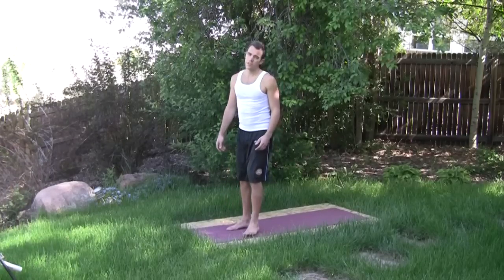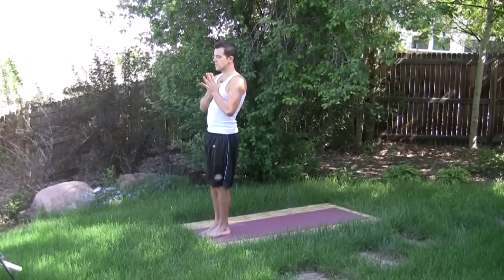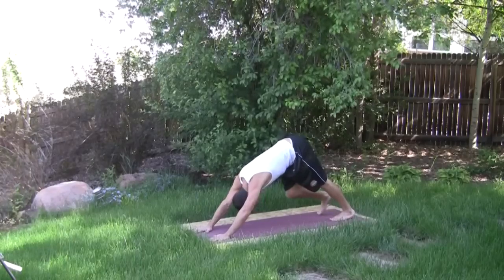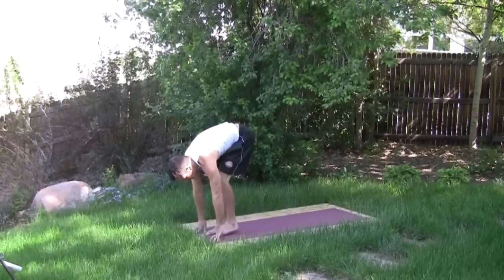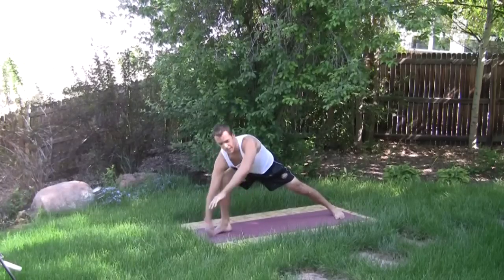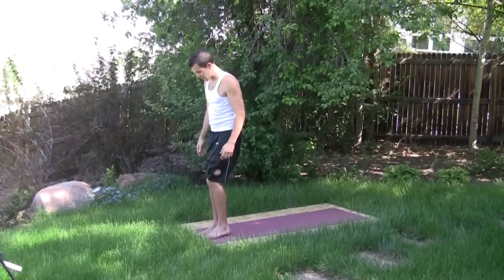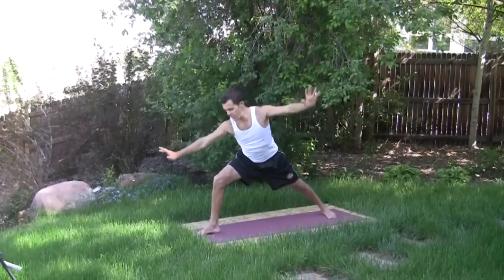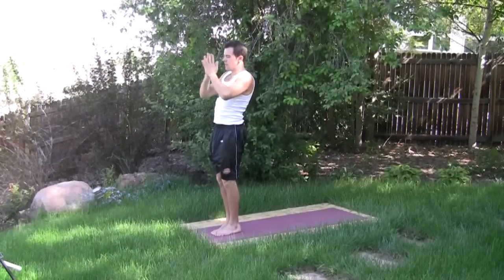Creating and Designing Flow Yoga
Day 7. Find your own flow yoga practice by building sequences of postures until you have a complete yoga practice.